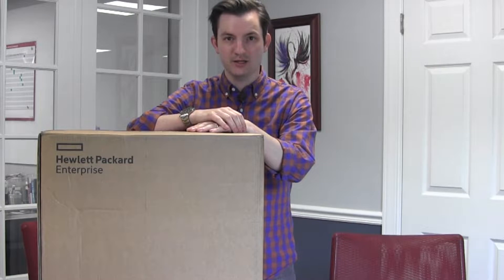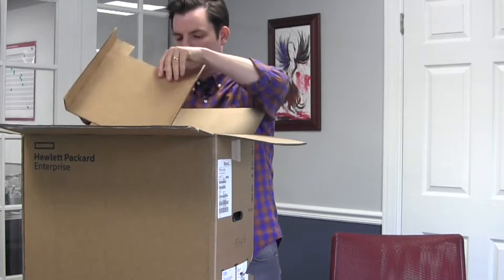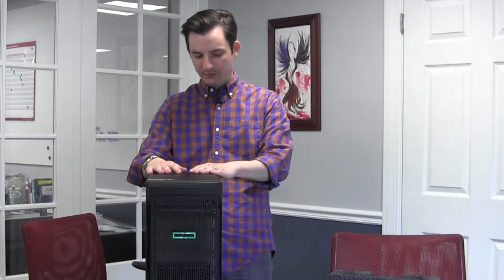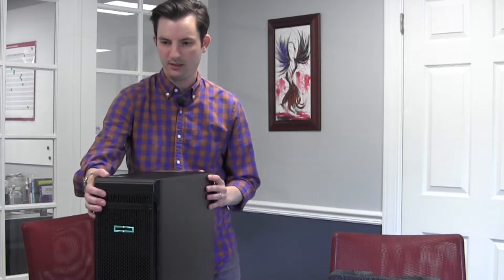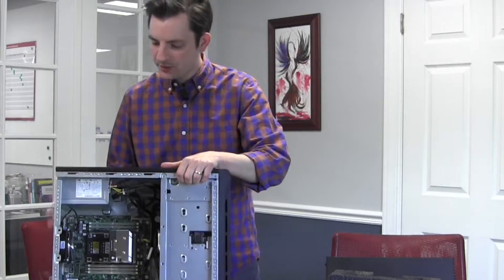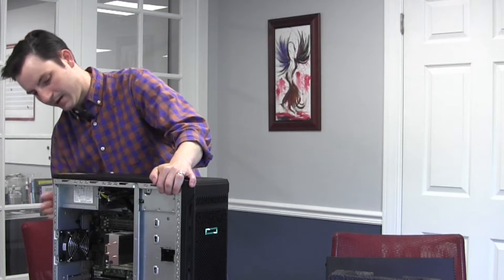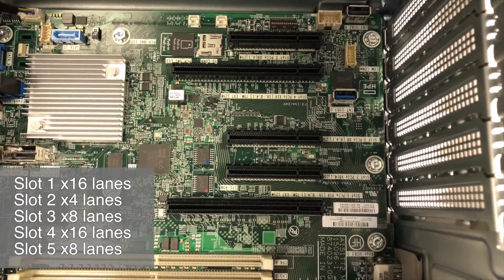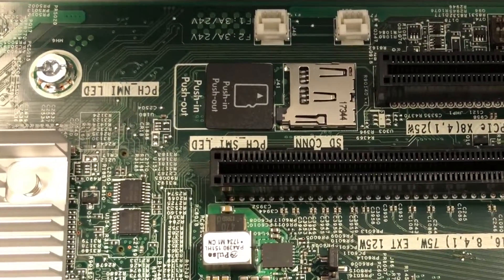HPE ProLiant ML110 Gen10 unboxing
Rich Stroffolino unboxes the HPE ProLiant ML110 Gen10, a server designed for the needs of SMBs! We'll be looking at how the hardware works with ClearOS in a future piece